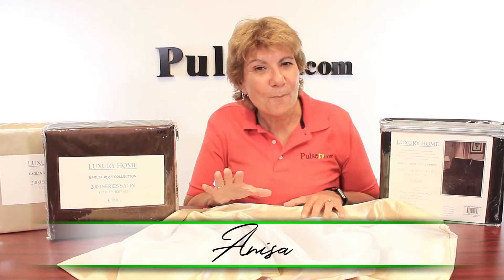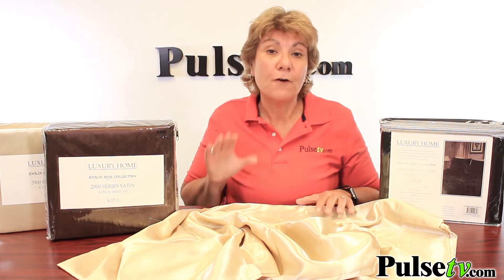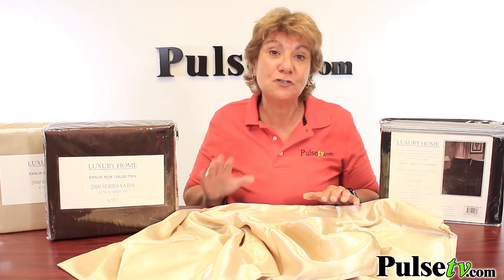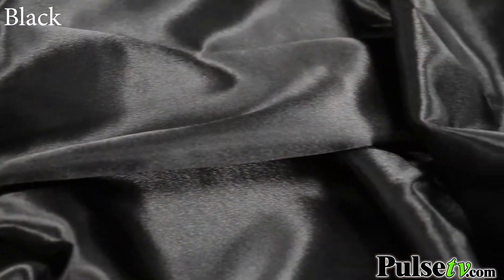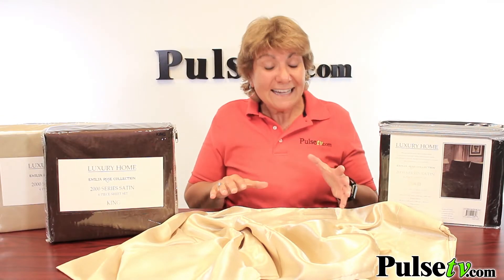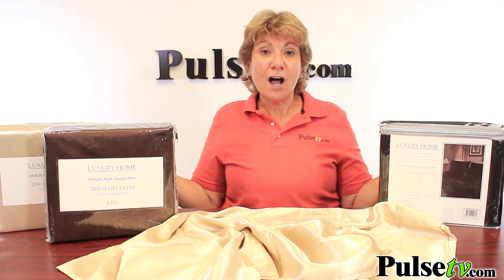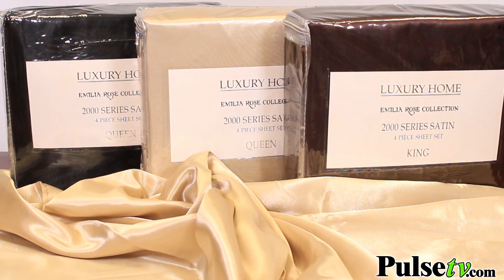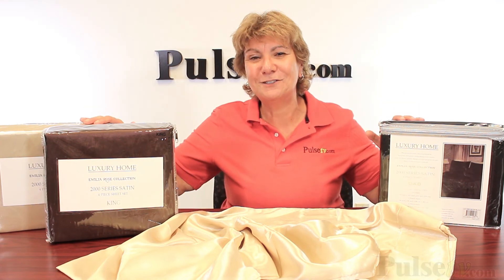Satin Sheets by Luxury Home Collection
Satin Sheets are the ultimate way to treat yourself and bring style and sophistication to any bedroom. By Luxury Home.